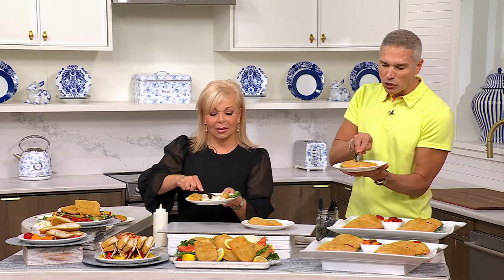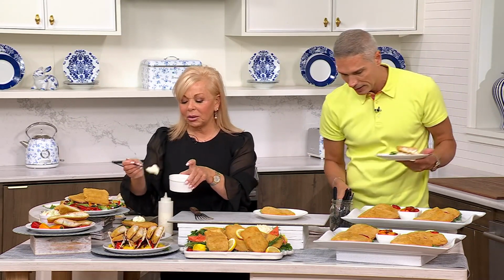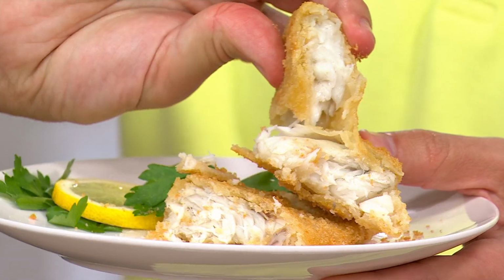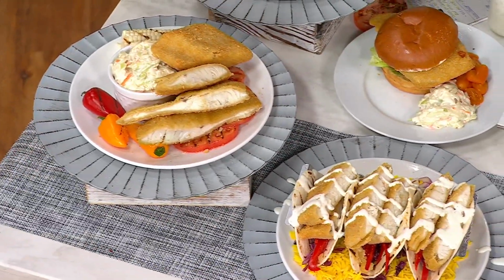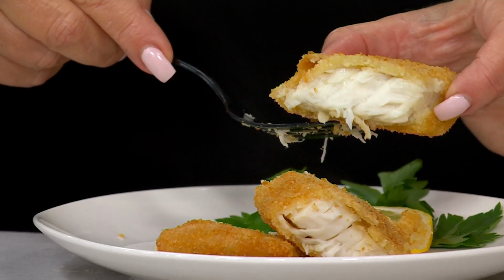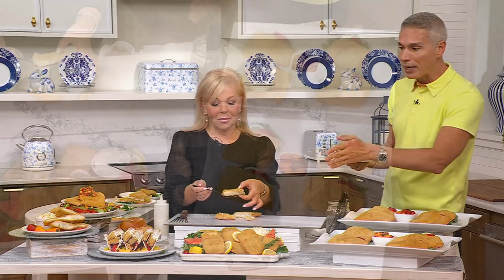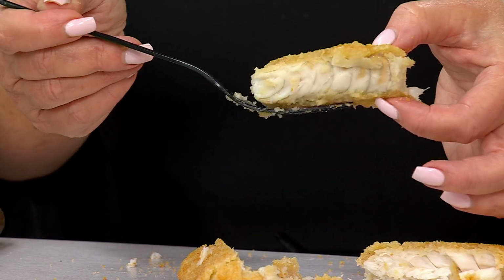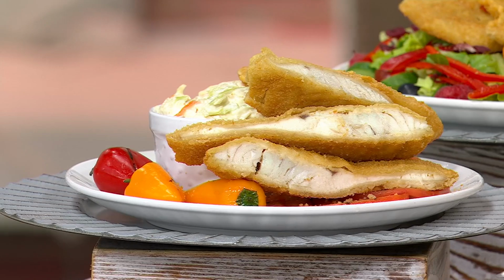Australis (8) 5.5oz Breaded Center-Cut Barramundi Sea Bass Filets on QVC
Australis (8) 5.5oz Breaded Center-Cut Barramundi Sea Bass Filets

Chefs are raving about it. Now it's your turn to discover this Barramundi center-cut skinless breaded seabass. It has a mild-yet-rich flavor and can be broiled, pan-seared, or grilled for delicious results. From Australis.